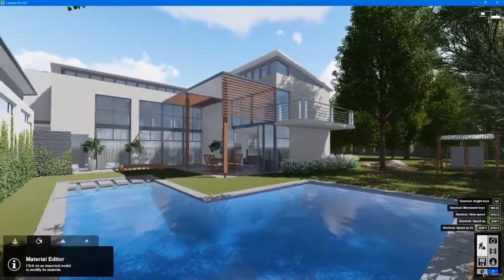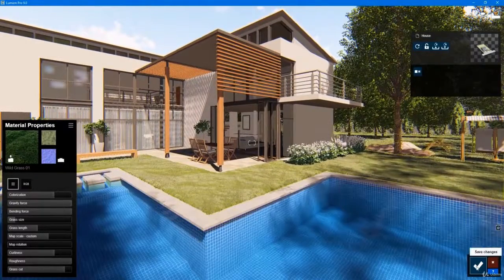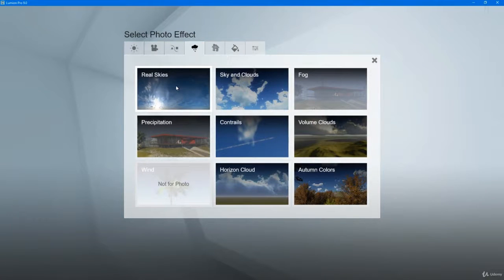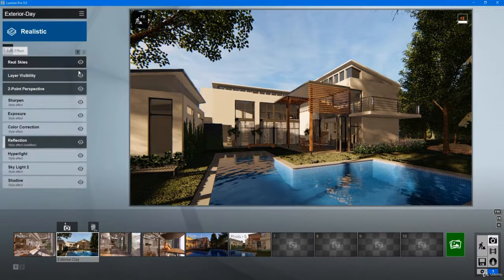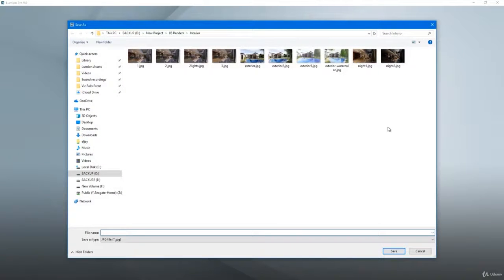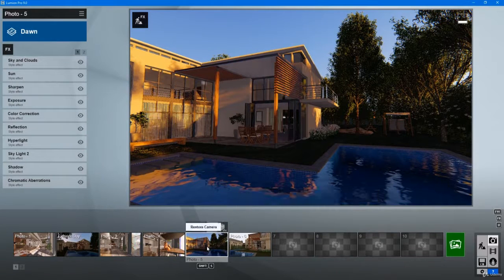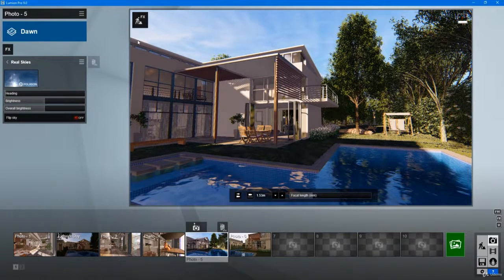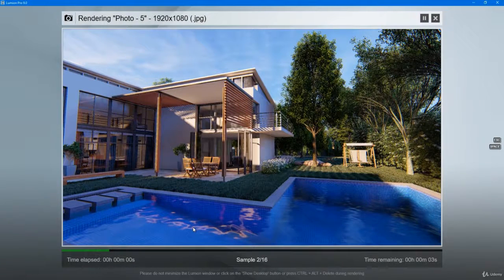2 Lumion 9 Part 2